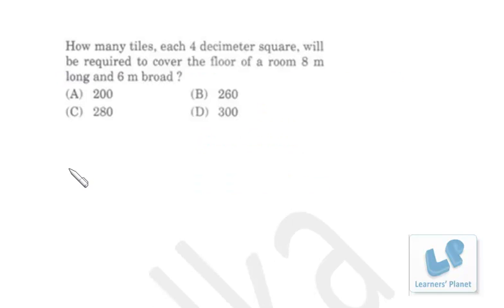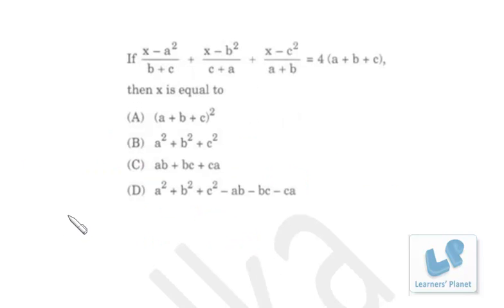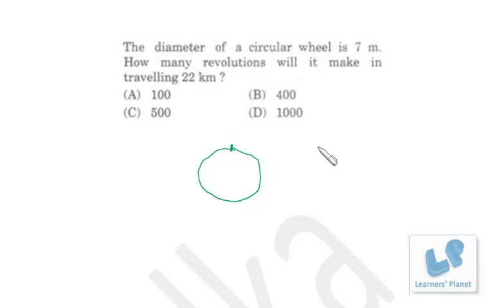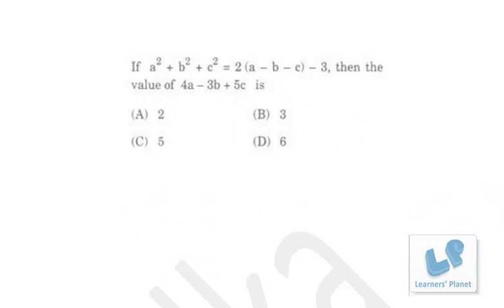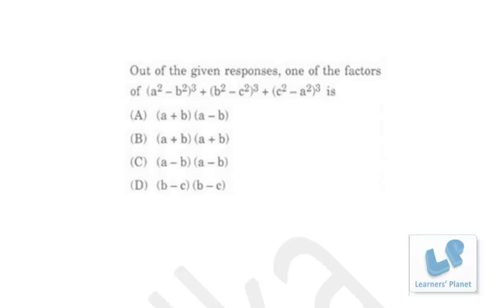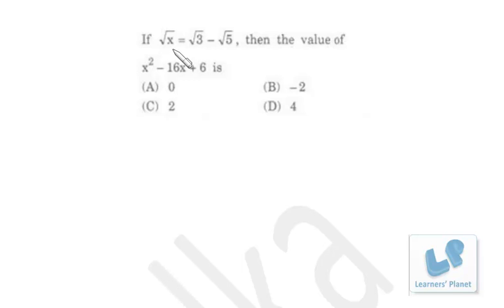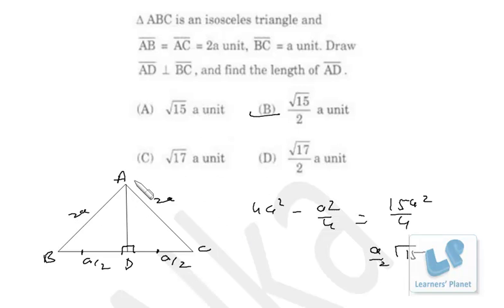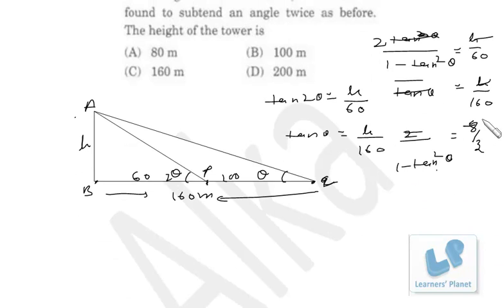Previous year question papers SSC CGL 2013 session 4